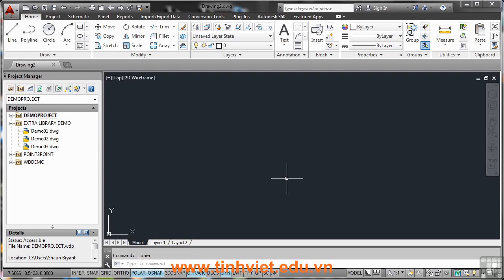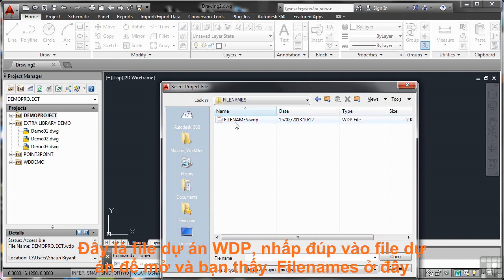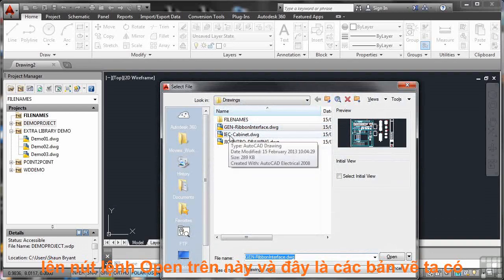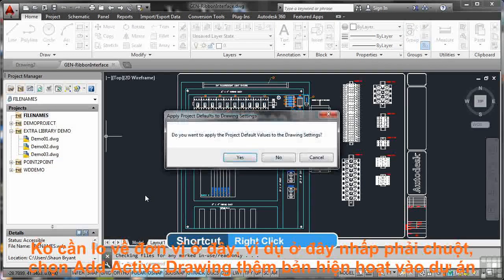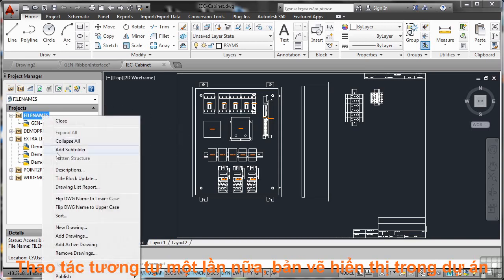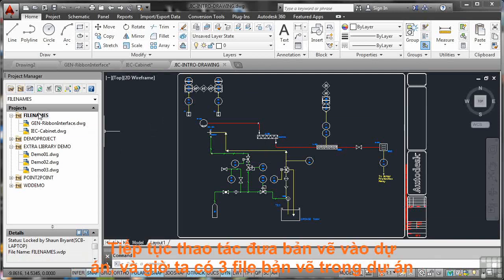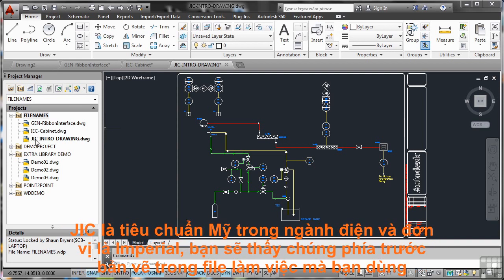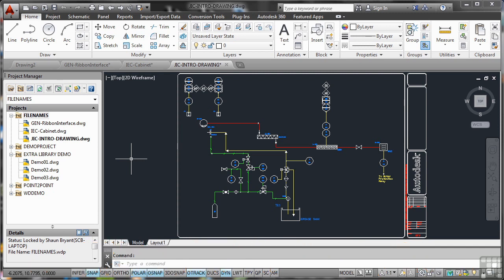0102 FIle thuc hanh